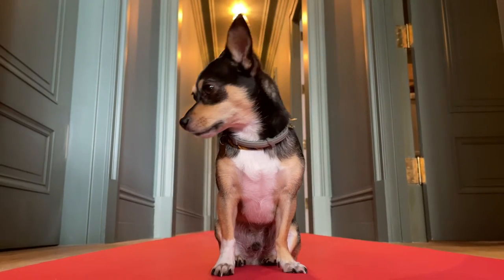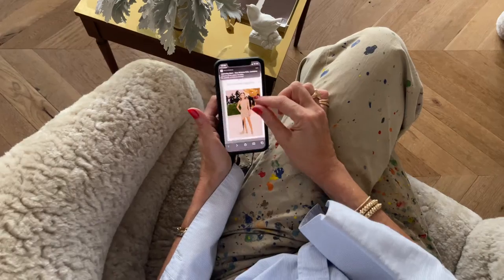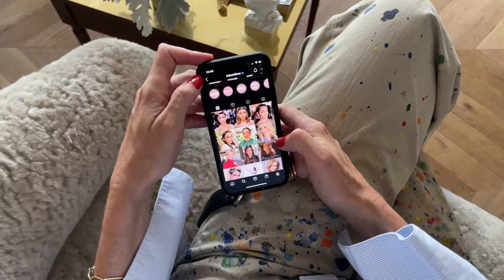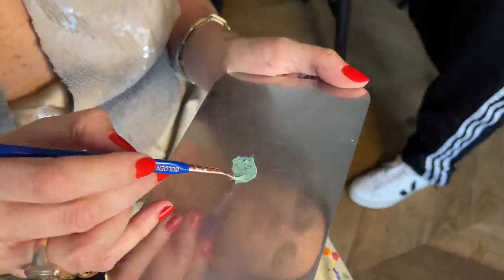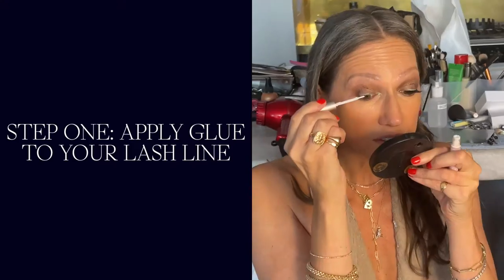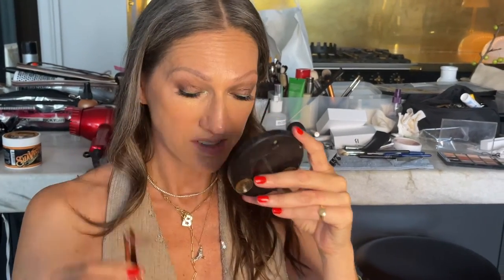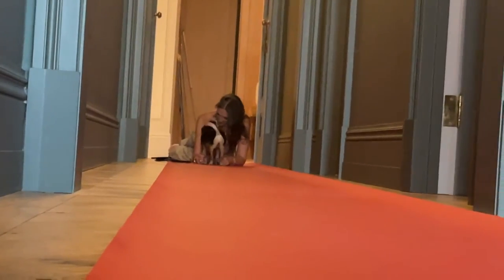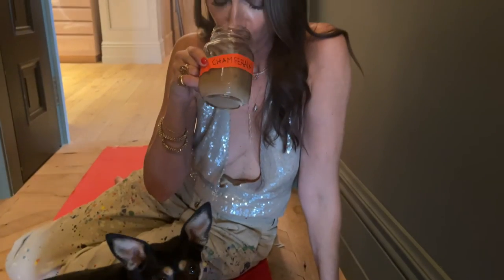Jenna Lyons Recreates Emma Chamberlain's Met Gala Makeup Look Using LoveSeen Lashes.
Jenna Lyons takes her research very seriously, so when she decided to recreate Emma's Met Gala beauty look, she went method.